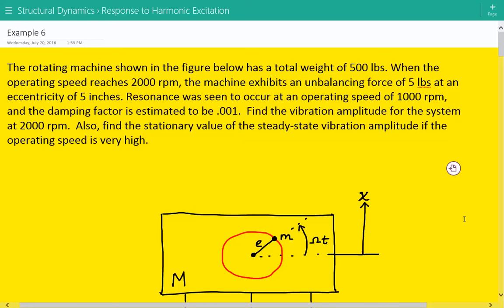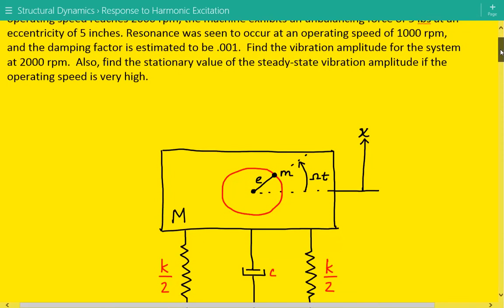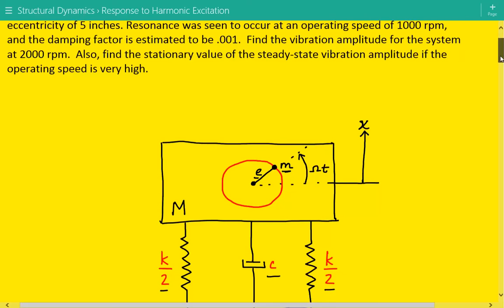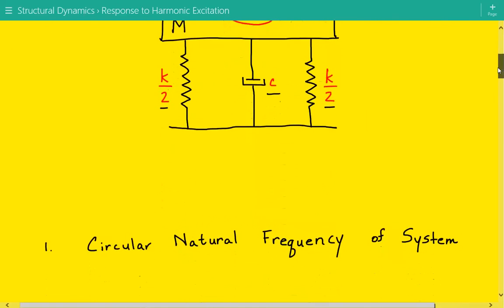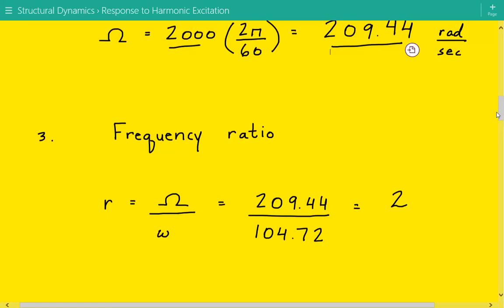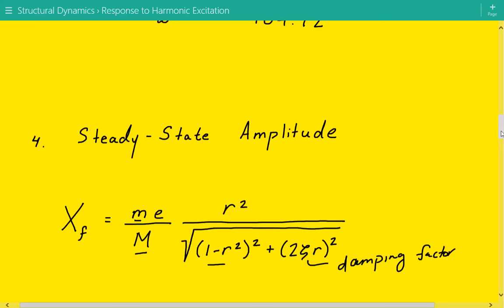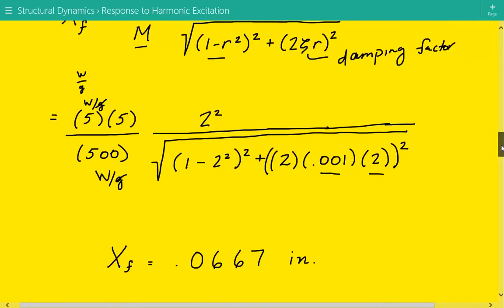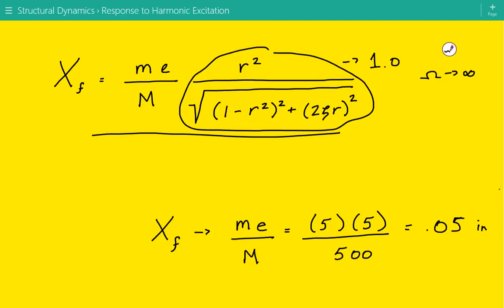Steady State Response of Rotating Mass Unbalance, Response to Harmonic Excitation Example 6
Structural Dynamics - Response to Harmonic Excitation Example  6

The rotating machine shown in the figure below has a total weight of 500 lbs. When the operating speed reaches 2000 rpm, the machine exhibits an unbalancing force of 5 lbs at an eccentricity of 5 inches. Resonance was seen to occur at an operating speed of 1000 rpm, and the damping factor is estimated to be .001.  Find the vibration amplitude for the system at 2000 rpm.  Also, find the stationary value of the steady-state vibration amplitude if the operating speed is very high.

Our example covers forced harmonic excitation caused by rotating mass unbalance. Damping is the mechanism through which energy is lost and, and forcing is the cause of excitation for the system. The forcing function in our problem is a periodic harmonic force. Periodic loads can either be harmonic or nonharmonic, but they are characterized as being repetitive and exhibit the same amplitude variation continuously over a number of cycles. In contrast, nonperiodic loads can be in the form of short-term impulsive events such as blast loading or long-duration events such as seismic or earthquake excitation.
Harmonic excitation can often be found in industrial and power applications where there is some type of force imbalance in rotating machinery such as fans, blowers, or compressors. This excitation will persist as long as the machinery is in operation, imparting sustained vibrations to the supporting structure.  The resulting vibration has a transient component which is primarily affected by the initial conditions at startup and a steady-state component which continues long after the transient component has died out due to damping.  If the excitation frequency approaches the natural frequency of the system, the steady-state response may exhibit extreme displacement amplitudes in a phenomenon known as resonance. Resonance is a highly undesirable condition and can lead to overstressing or failure of the system regardless of damping.

1. Define the variable.

2. Circular natural frequency

3. Excitation frequency

4. Frequency ratio

5. Amplitude of the forced vibration response

6. Steady-state amplitude